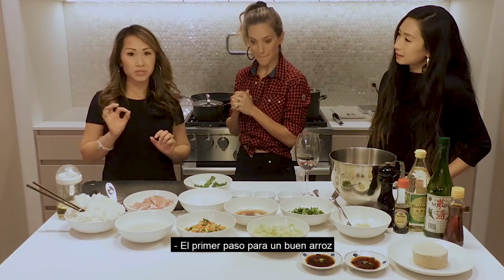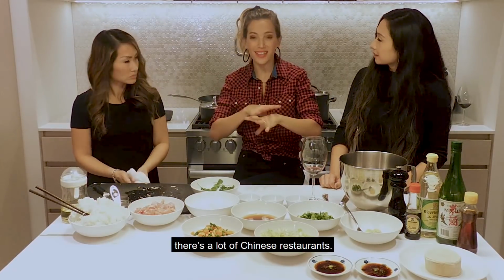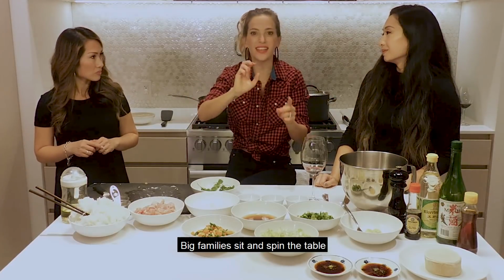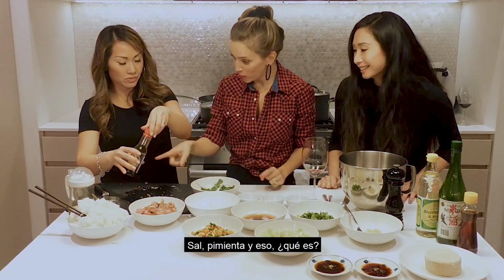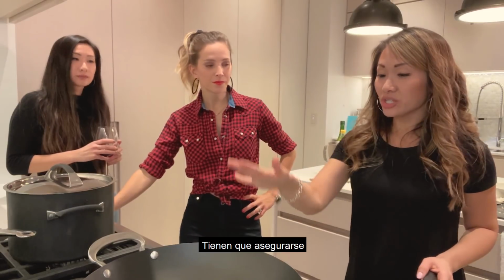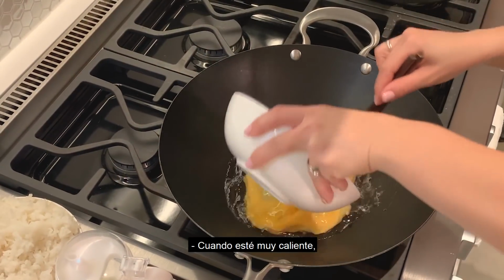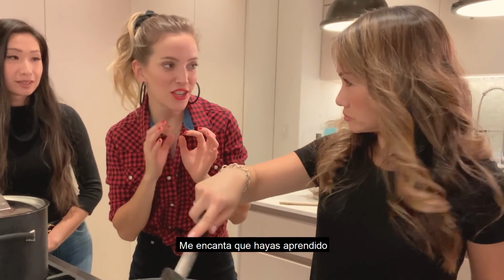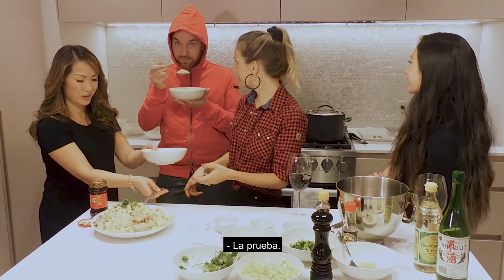Cocinando Fried Rice ft. Grace & Jessica. Parte 1✨🍚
El día de hoy les traigo una receta fácil y divina de fried rice 🍚, guiada por mi buena amiga Grace 💛. Mañana sale la 2da parte del video; Dumplings 😍🥟
Today we are cooking an easy and yummy fried rice 🍚 with the help of my great friend Grace 💛. Part 2 will be up tomorrow; we are making Dumplings😍🥟

This video was filmed before the preventive isolation started, respecting the pertinent safety measures

Este video fue filmado previo al aislamiento preventivo, respetando las medidas de seguridad correspondientes